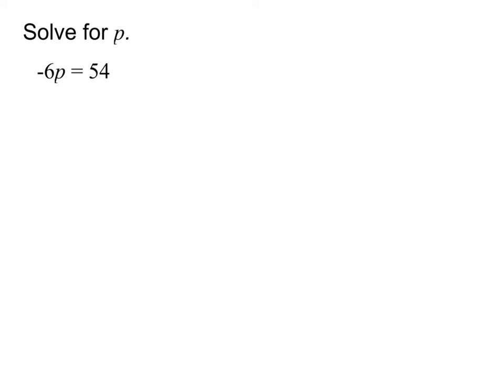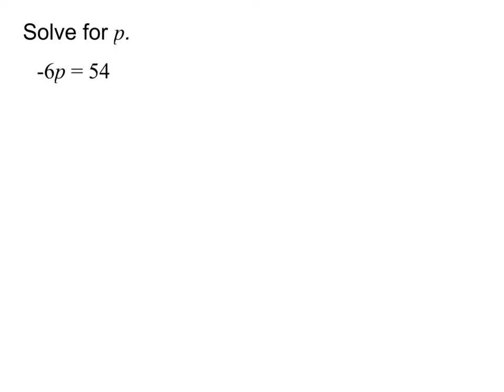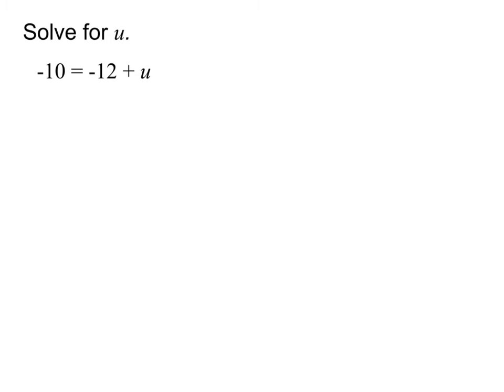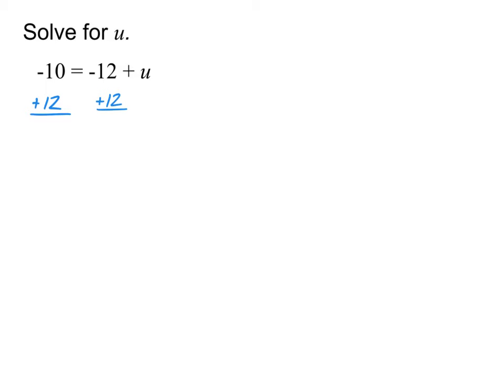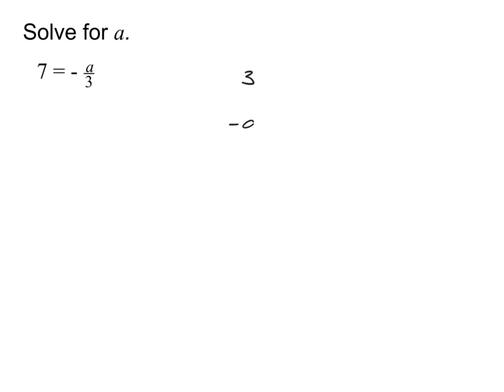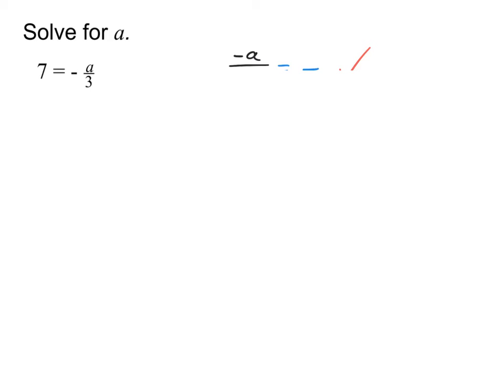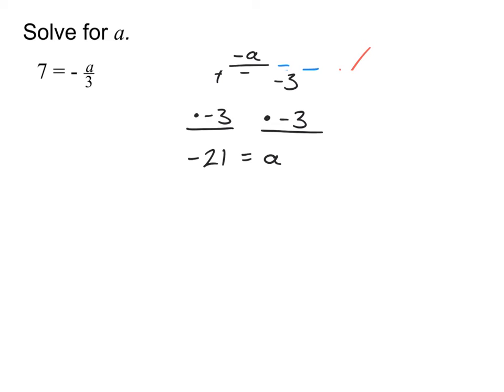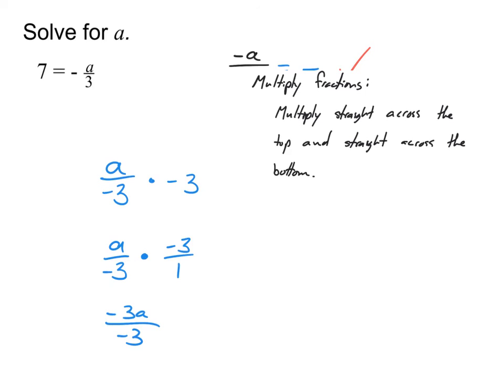Solve Single-Step Equations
With negatives.